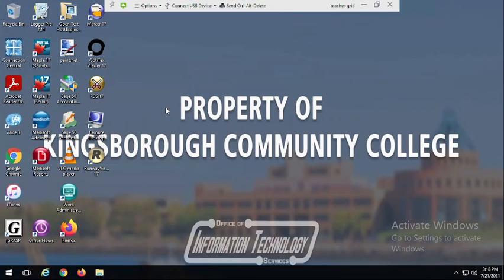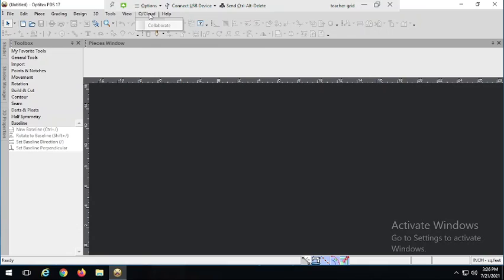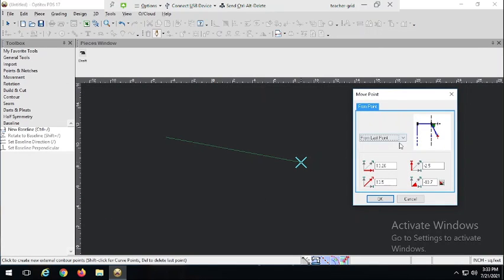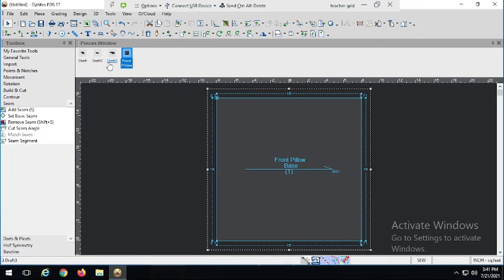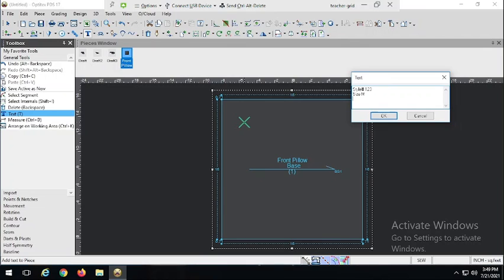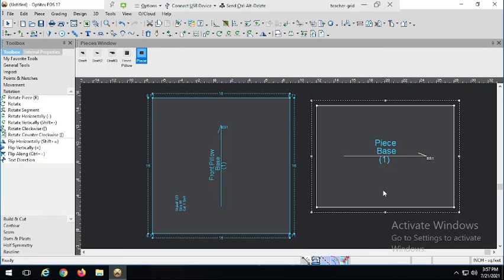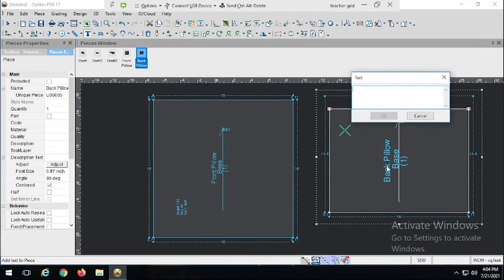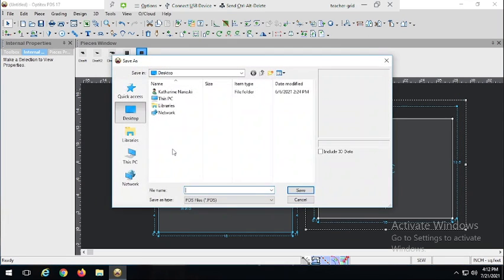FD13 Optitex Pillow